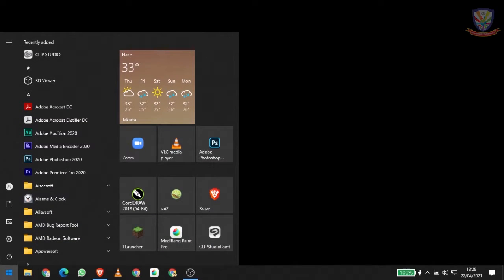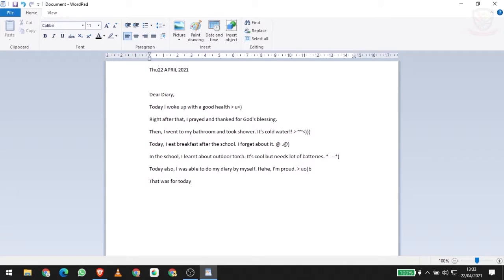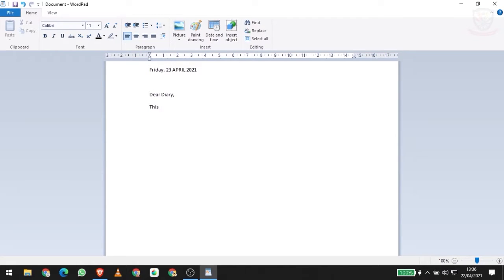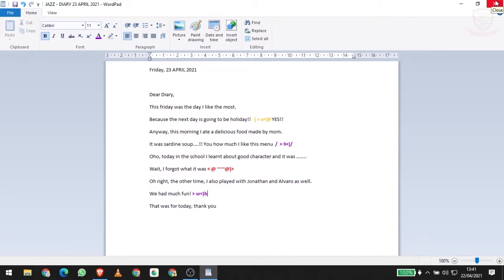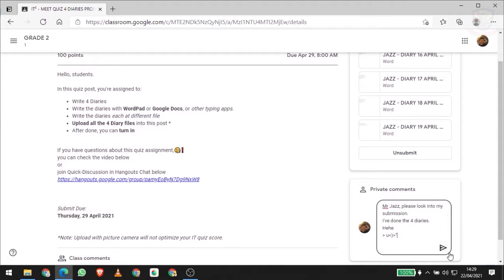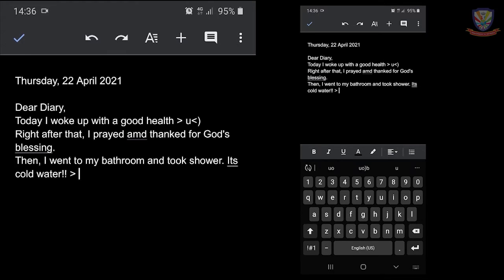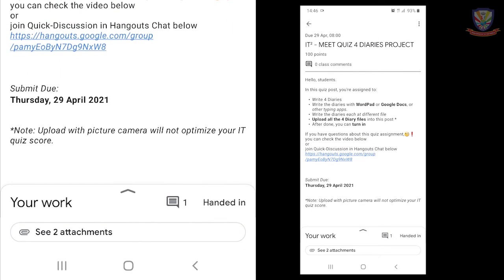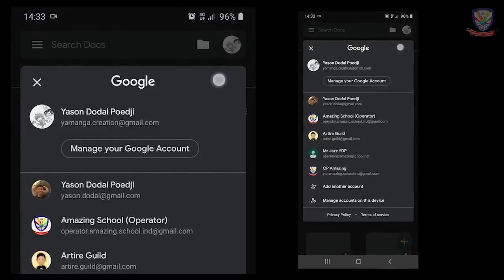AMAZING 2nd GRADE | TUTORIAL IT COMPUTER | WRITE MULTIPLE DIARIES WITH WORDPAD OR GOOGLE DOCS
Hello, students.

If you're computer user watch the video until 06:59
But, if you're mobile phone user, watch the video from 07:00

Timeline
00:01 Worpad Tutorial
07:00 Google Docs Tutorial

Good luck and God bless you~